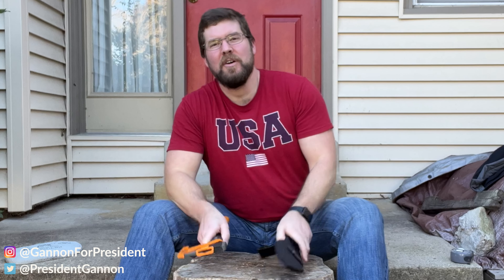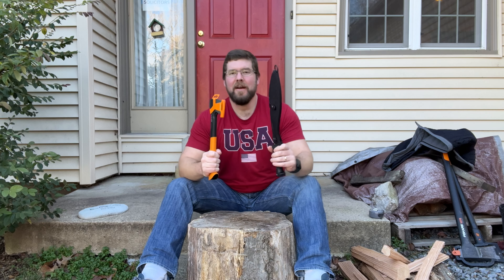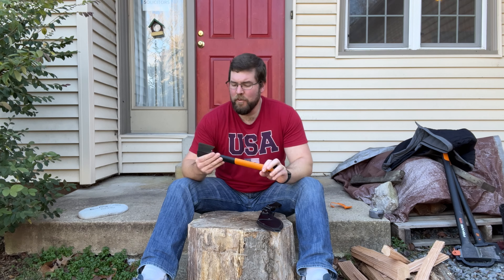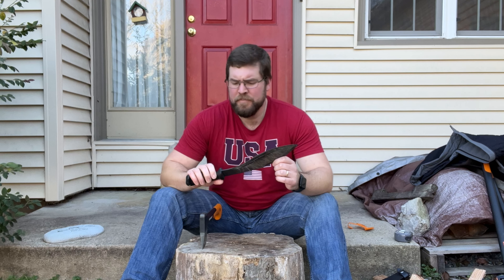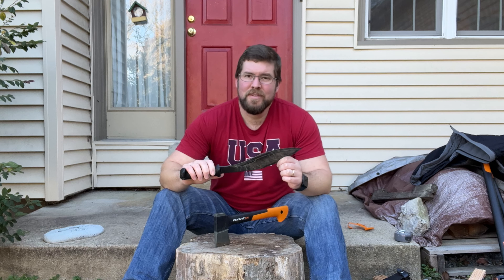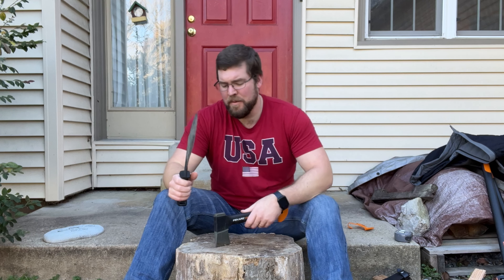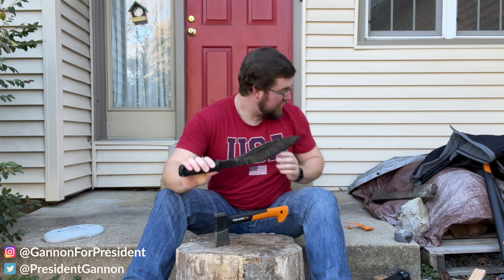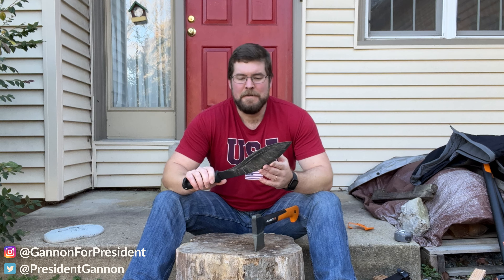Hatchet or Kukri? Which one should I get?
When I was first building my knives and axes collection, I was unsure of which one I should get between a Hatchet and a Kukri. Well, in this video, I tell you my thoughts on both a Hatchet and a Kukri and which one is best for you.